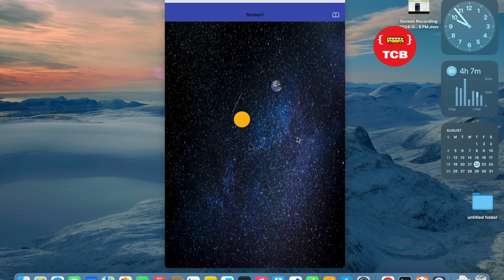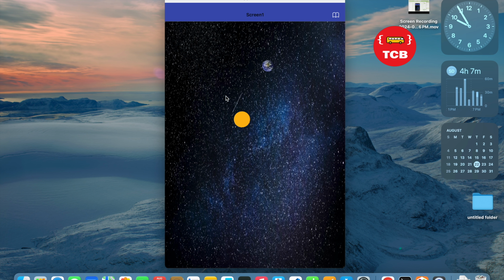Create a Solar System App in MIT App Inventor | App Demo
Want to see a solar system app in action before you build your own? In this video, I'll give you a quick demo of a fully functional solar system app that I created using MIT App Inventor. We'll explore the app's features, from the interactive planets to the informative facts.

Ready to dive into the creation process? In the next video, I'll walk you through step-by-step how to build your own solar system app using MIT App Inventor. You'll learn how to design the app's interface, add planets and their orbits, and even include fun facts about each celestial body. Whether you're a beginner or have some coding experience, I'll make sure you have everything you need to bring your app to life.